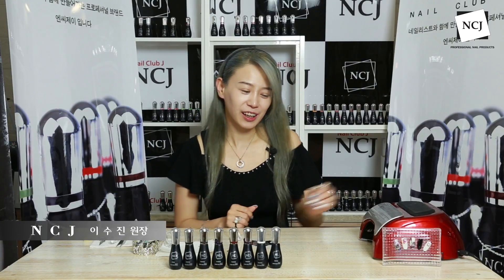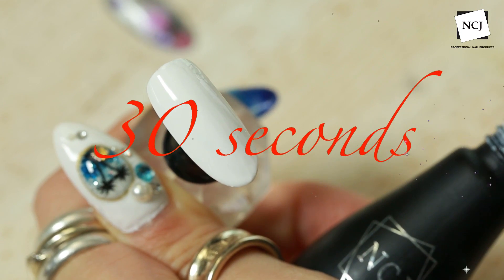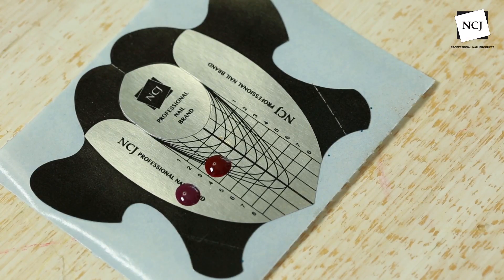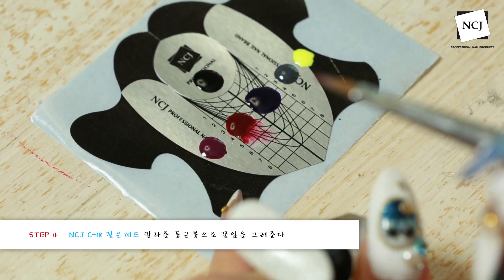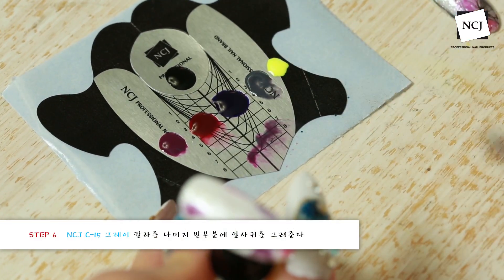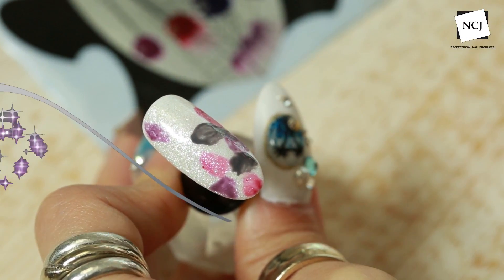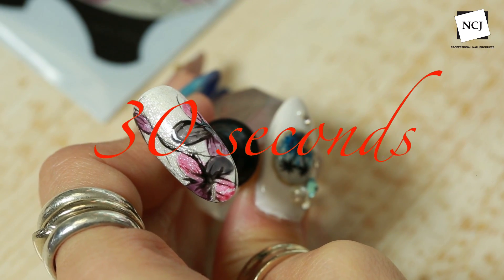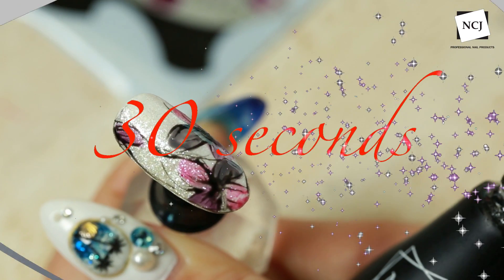51화 호수위의 꽃 [NCJ nail 이수진원장 네일 트렌드 컬럼]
네일재료전문매장 에서 만나보실수있어요~♡